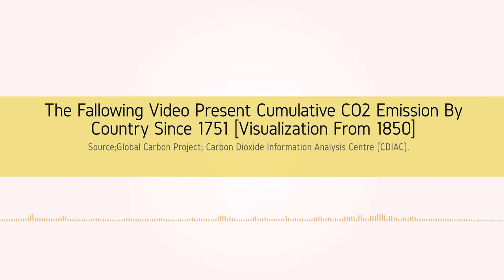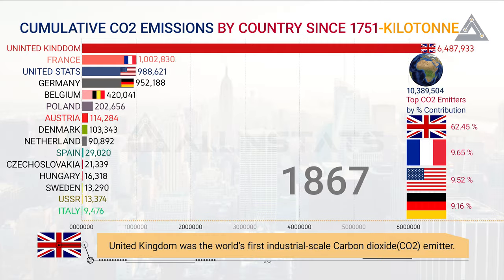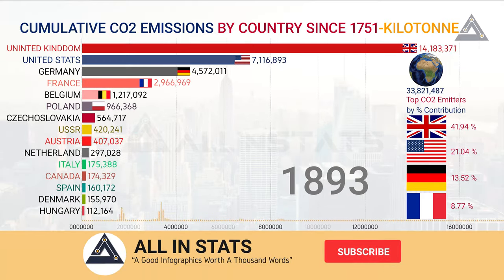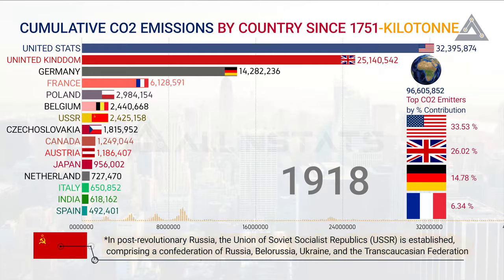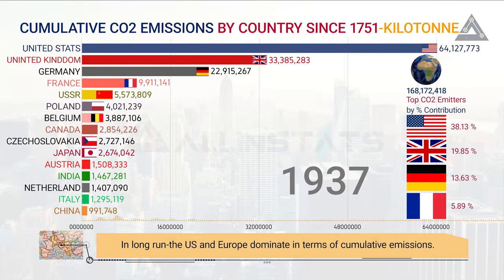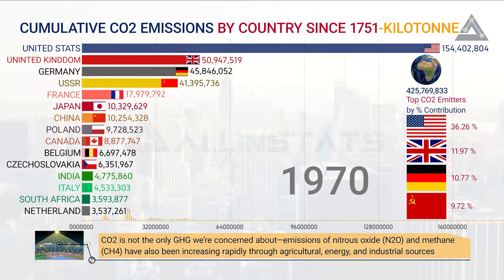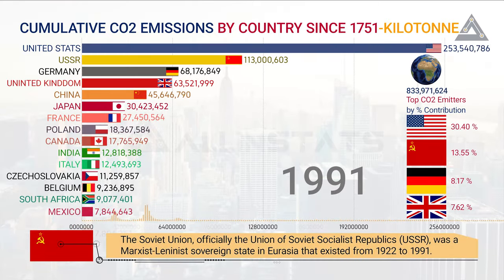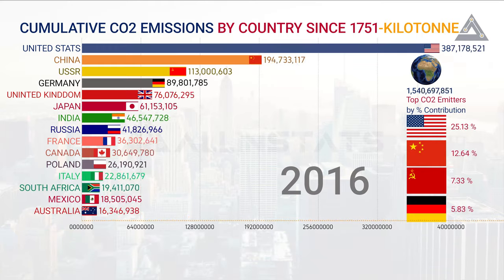Top 15 countries by cumulative Carbon dioxide (CO2) emissions (1751-2017) | By "All in stats"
Carbon dioxide (CO2) is known as a greenhouse gas (GHG)—a gas that absorbs and emits thermal radiation, creating the ‘greenhouse effect’. Along with other greenhouse gases, such as nitrous oxide and methane, CO2 is important in sustaining a habitable temperature for the planet: if there were absolutely no GHGs, our planet would simply be too cold. It has been estimated that without these gases, the average surface temperature of the Earth would be about -18 degrees celsius.
Since the Industrial Revolution, however, energy-driven consumption of fossil fuels has led to a rapid increase in CO2 emissions, disrupting the global carbon cycle and leading to a planetary warming impact. Global warming and a changing climate have a range of potential ecological, physical and health impacts, including extreme weather events (such as floods, droughts, storms, and heatwaves); sea-level rise; altered crop growth; and disrupted water systems.

This video shows, CO2 emissions by country(Cumulative data) from 1751 till 2017.

Raw data source: Carbon Dioxide Information Analysis Centre (CDIAC)

Credits:

Background bird sound:
Dawn Chorus By Sean. Townsend